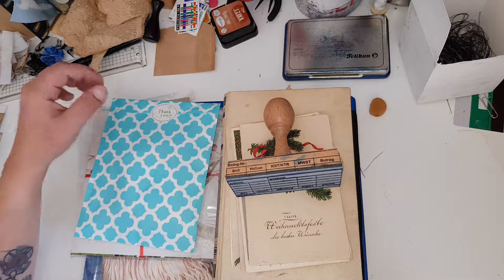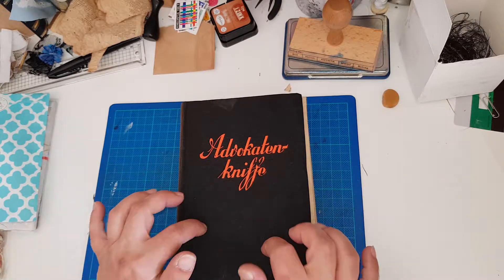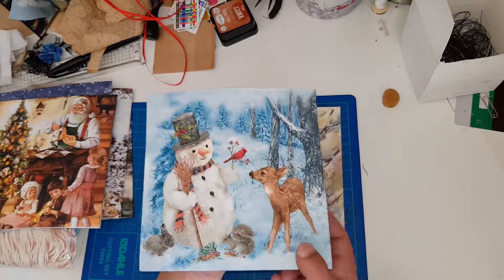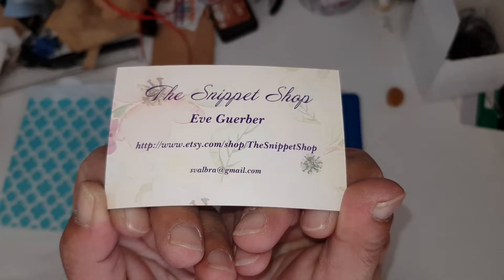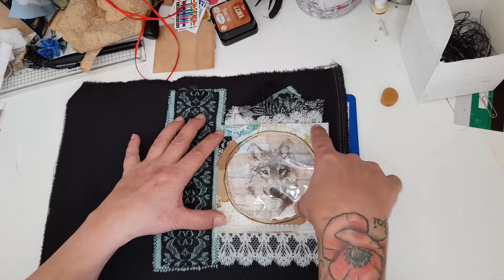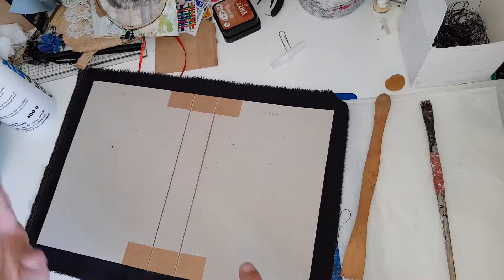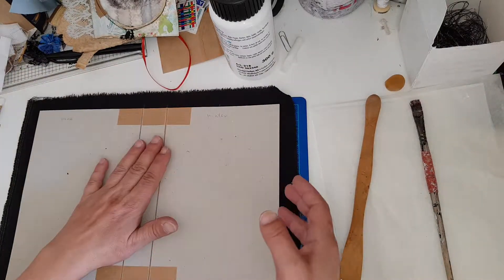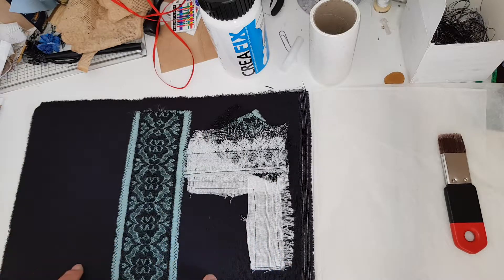A little Haul and Create with me a Cover part 2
Today i show you a little Etsy and a Thriftstore haul, was continuing  on my cover, i glue on the fabric on the front cover.

Karin from LoKa's Papertreasure